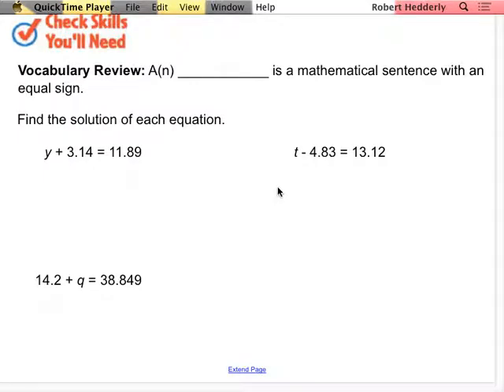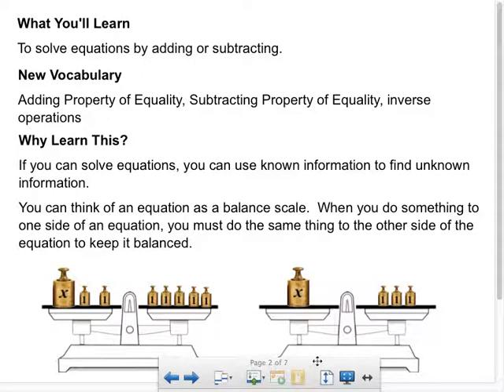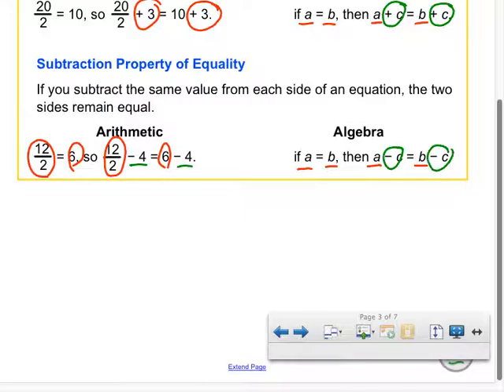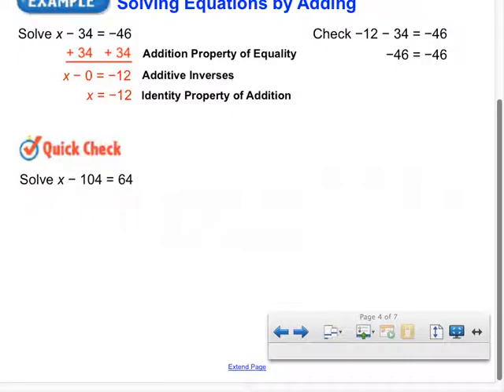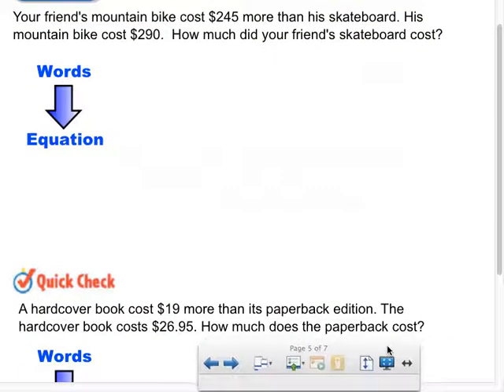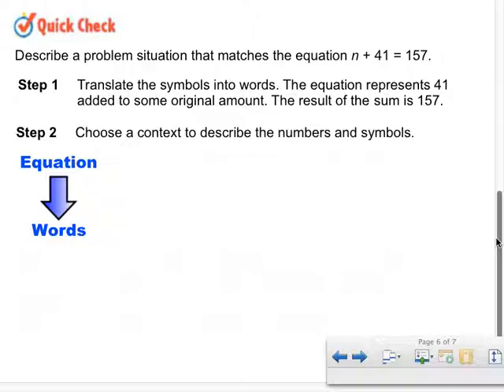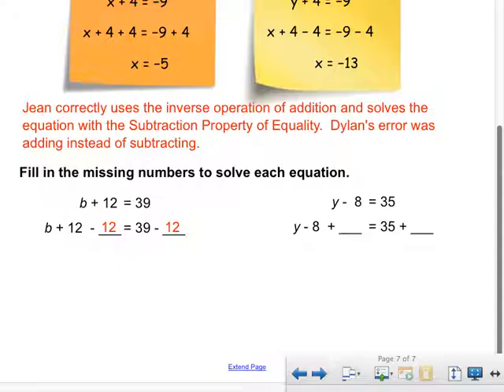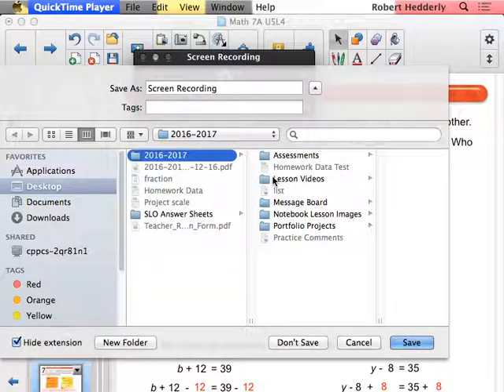Math 7A U5L4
Solve equations by adding or subtracting.